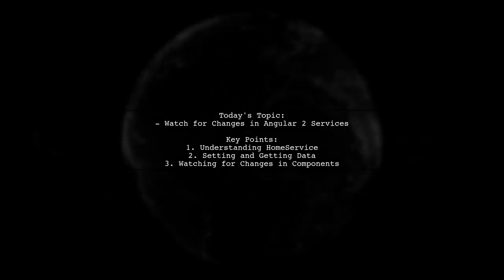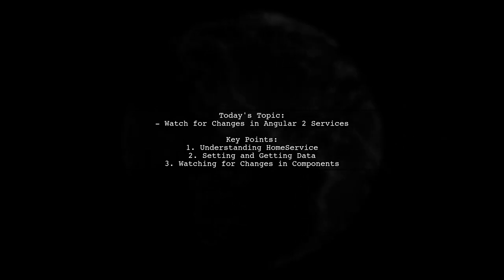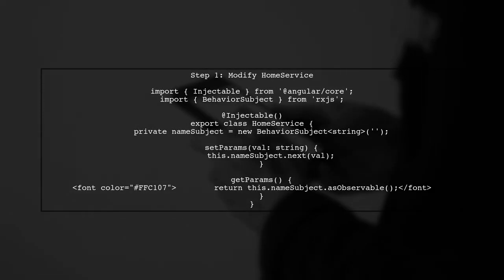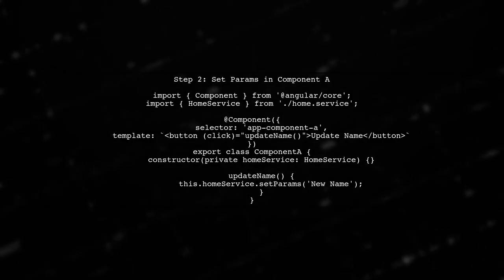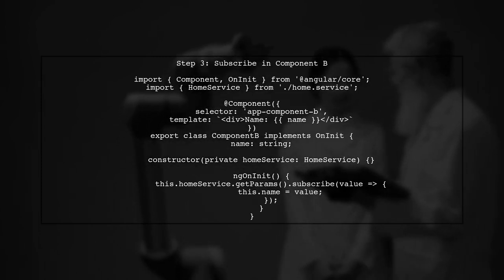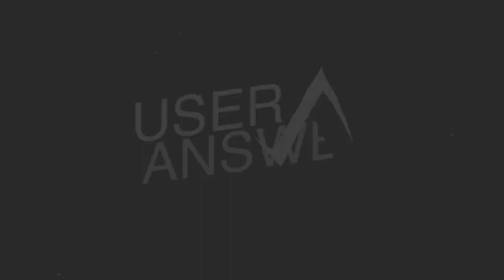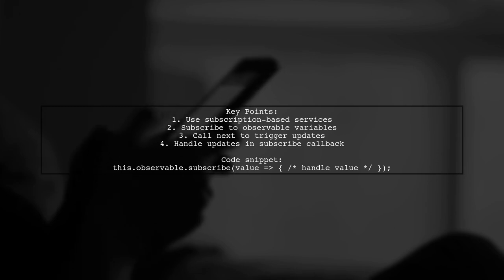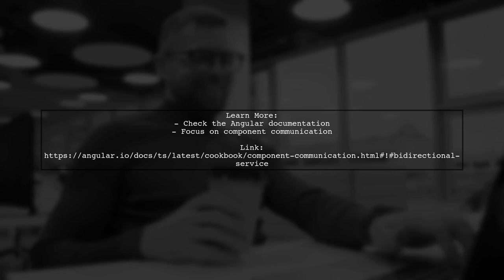How to Watch for Changes in Angular 2 Service Functions: A Complete Guide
In this comprehensive guide, we’ll explore the intricacies of monitoring changes in Angular 2 service functions. Understanding how to effectively watch for changes is crucial for building responsive applications that react seamlessly to user interactions and data updates. Join us as we break down key concepts, practical techniques, and best practices to enhance your Angular development skills. Whether you're a beginner or looking to refine your expertise, this video will equip you with the tools you need to master change detection in Angular 2 services.

Today's Topic: How to Watch for Changes in Angular 2 Service Functions: A Complete Guide

Related to: angular2, angularservices, watchforchanges, angularservicefunctions, completeguide, angulartutorial, reactiveprogramming, changedetection, angulardevelopment, webdevelopment, programmingtutorial, angularbestpractices, front-enddevelopment,